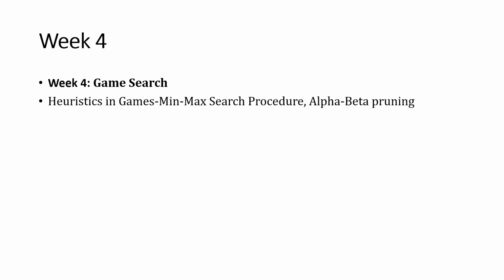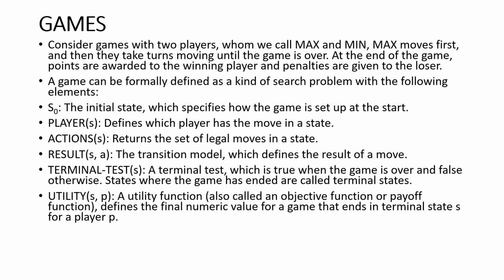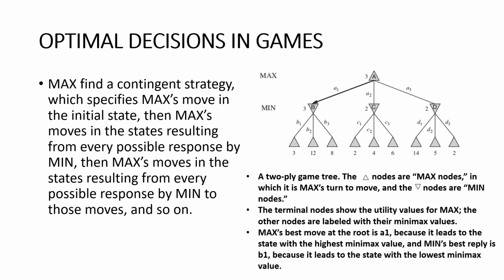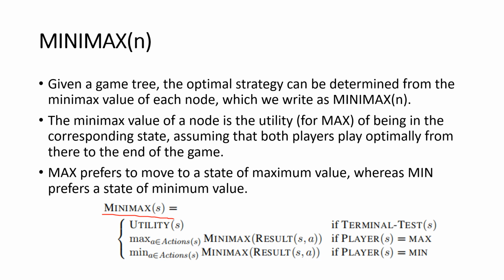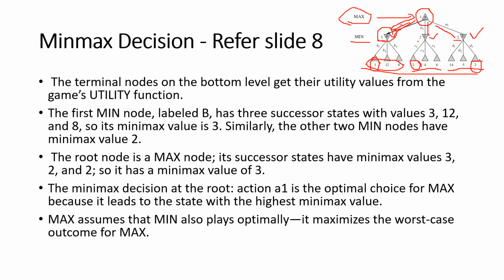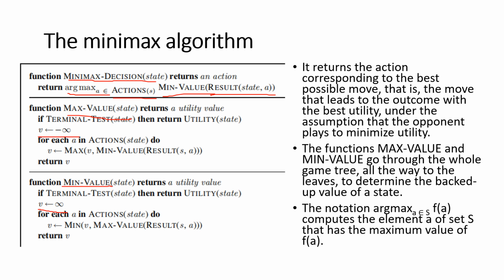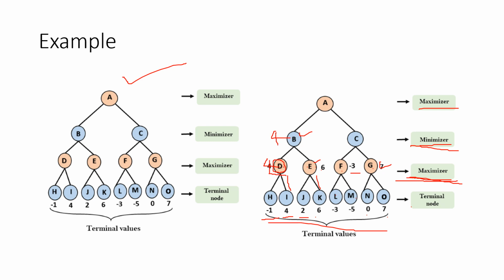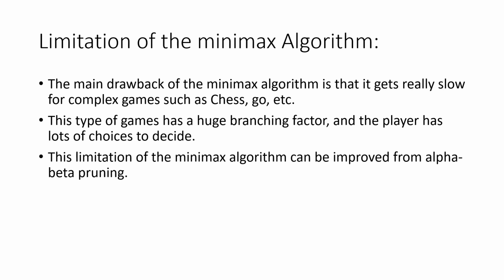Game Search - Heuristics in Games-Min-Max Search Procedure